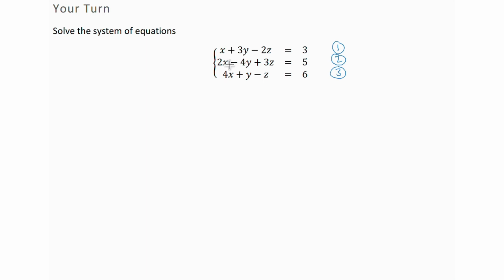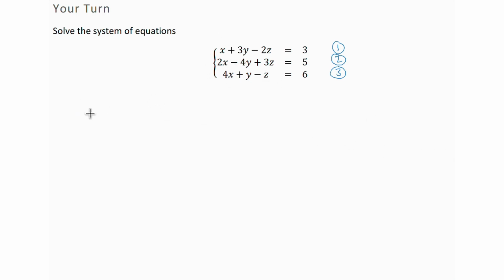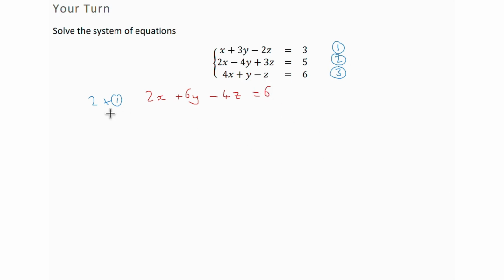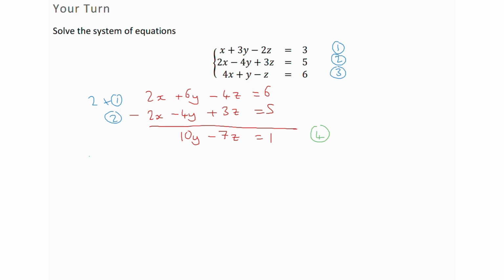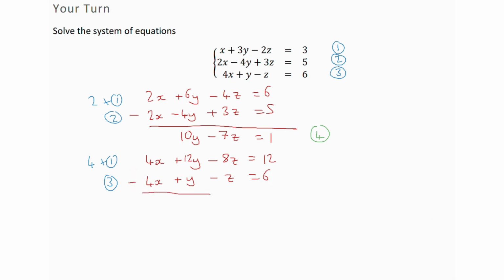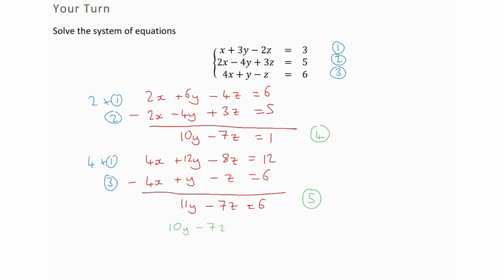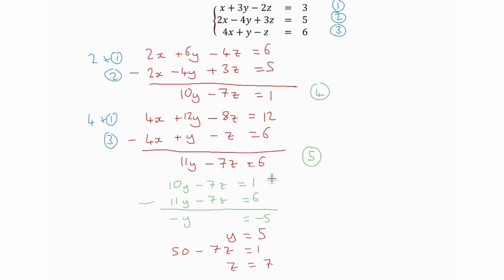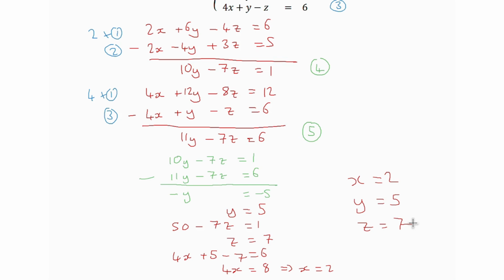IB Maths AAHL Systems of Equations - Your Turn 2 Elimination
The answers to the second Your Turn for AAHL Unit 1 Skill 20 Systems of Equations using Elimination.